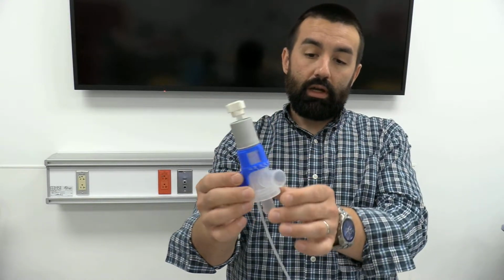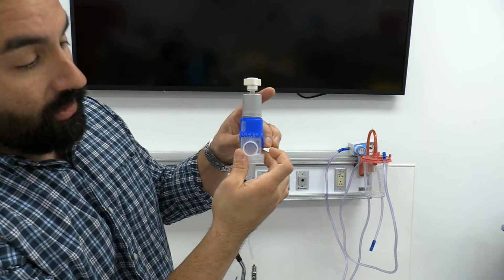Large Volume Nebulizer: Bland Aerosol Intro